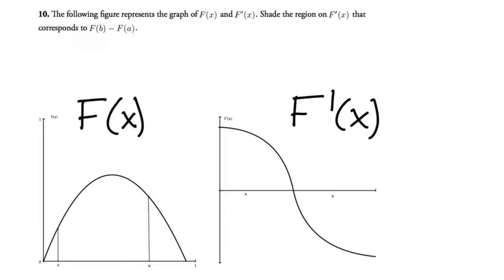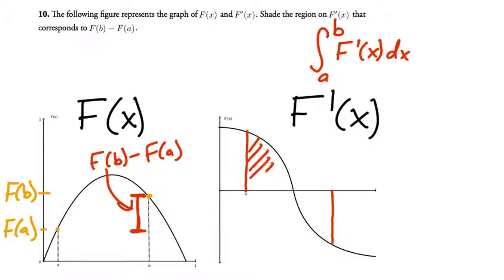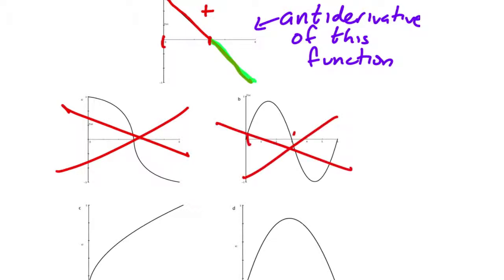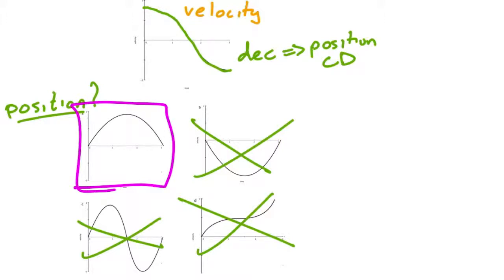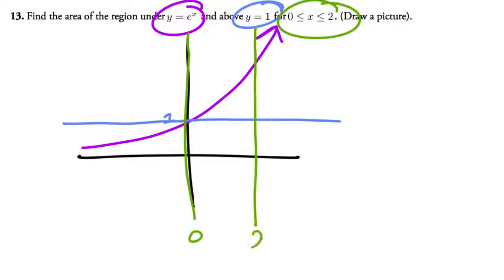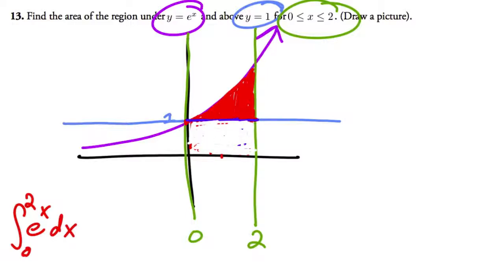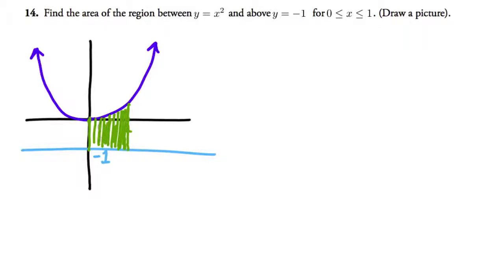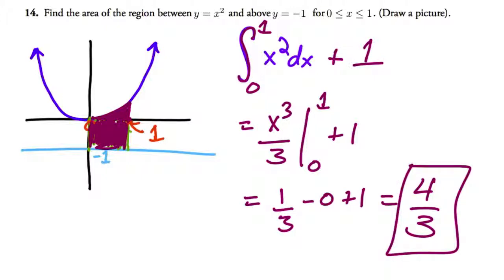Integration - Interpretation of the Integral 10-14